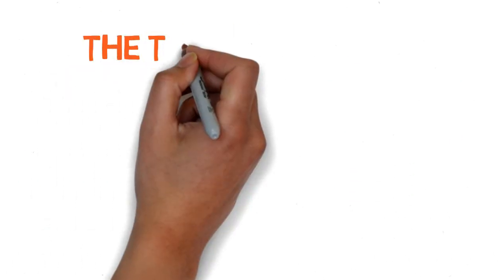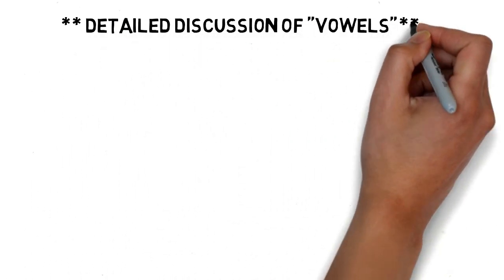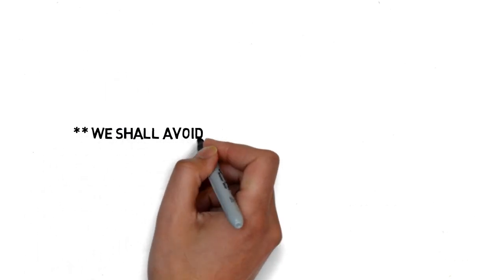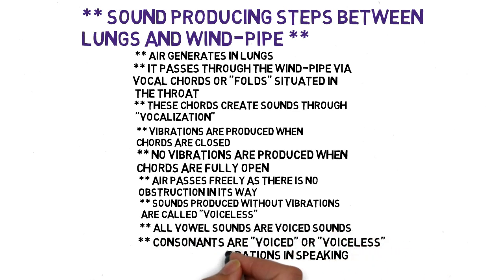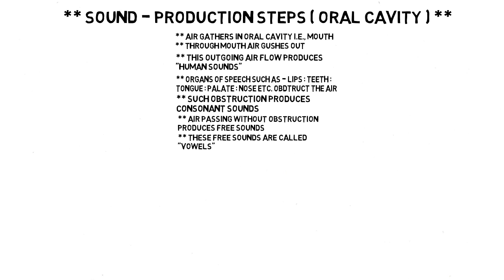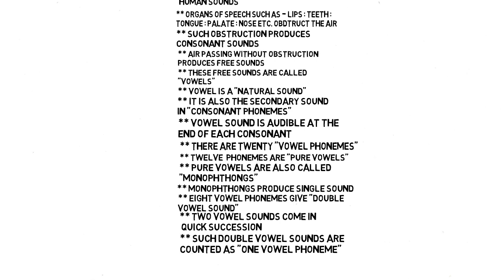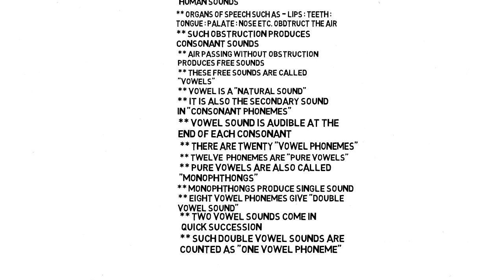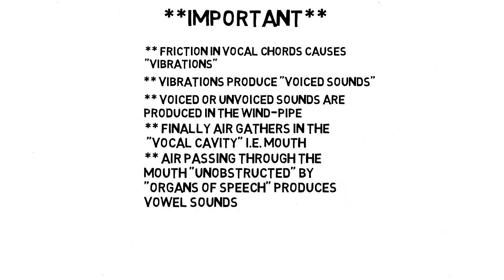Session - 6 | Spoken English | Part - 6 | Vowels | Jagdish Roy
Dear Friends,
Kindly accept my heartfelt apologies for untoward delay in the present Upload. Earlier too I had expressed my sorry in this very connection and had tried to explain the unavoidable circumstances.
Any way, now that we have Part 6 of the Series ready, let us see the gist of the Present
In this Session, we find the Theoretical Aspect of the Sound-producing System of Human beings. We find here an explanation of how and where Air is generated ; how vocal chords help in producing various sounds ; how the various Organs of Speech, namely, Lips, Tongue, Palate etc., assist in producing Phonemic Sounds. We also find in short, the difference between Phonemic Sounds and Alphabetic Sounds. Mainly discussing Pure Vowels as Monophthongs and Double Vowels as Glides or Diphthongs, we have differentiated them with Consonant Sounds.
Part 7 deals with the Practical Use of all these Aspects i.e., pronouncing Pure Vowels and Double Vowels.
Thank you for bearing with the delay